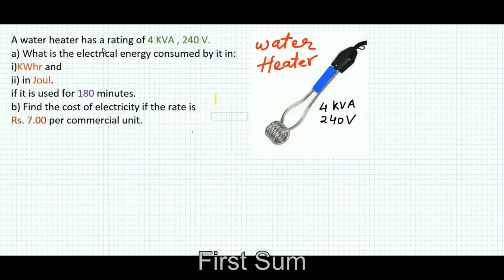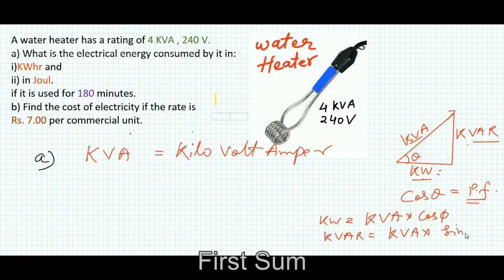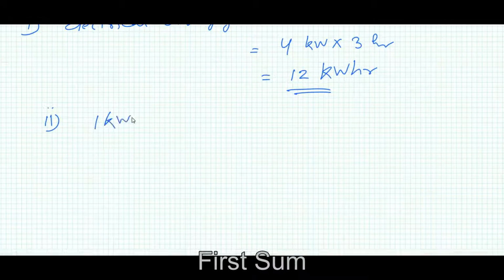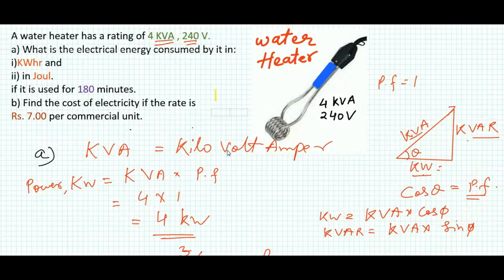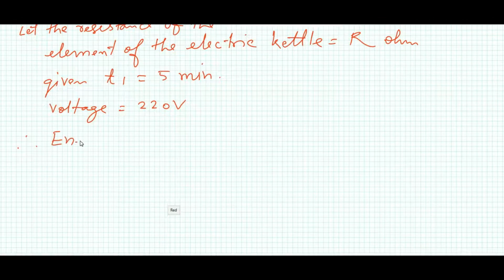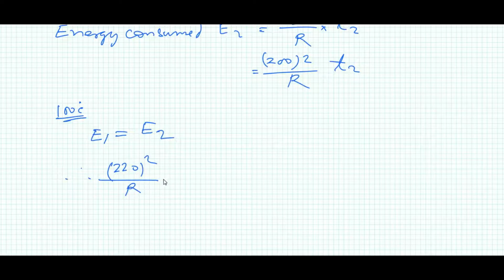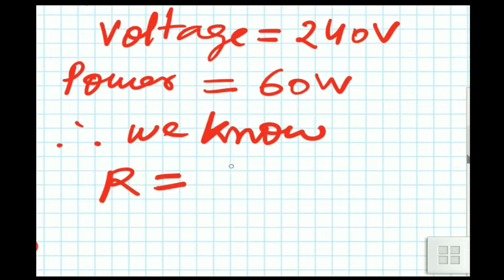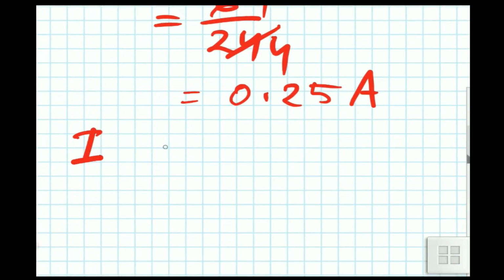7. Sum of Electrical Power Class 10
Three sums of electrical power have been discussed in this video.
This is the second part of sum discussion .
Sum 1: A water heater has a rating of 4 KVA , 240 V.
a) What is the electrical energy consumed by it in:
i)KWhr and
ii) in Joul.
if it is used for 180 minutes.
b) Find the cost of electricity if the rate is
Rs. 7.00 per commercial unit.
Sum 2: The water in an electric kettle took 5 minutes to reach its boiling
point when it is connected to 220 v supply. How long would it have taken if the supply voltage had fallen to 200 v.
Sum 3: What is the resistance under normal working conditions of 240V electric lamp rated at 60 W ? If two such  lamps are connected in series across a 240 mains supply, explain why
each one appears less bright.